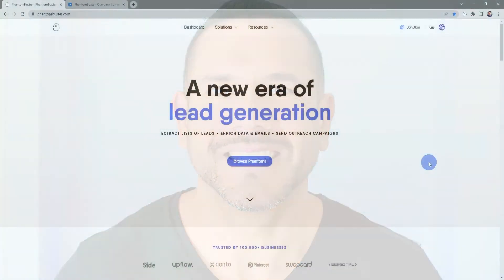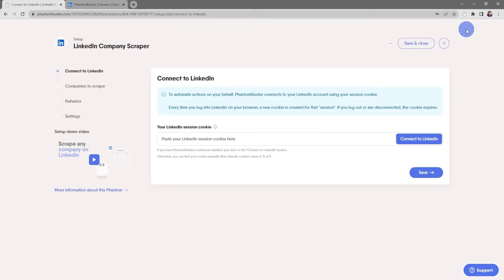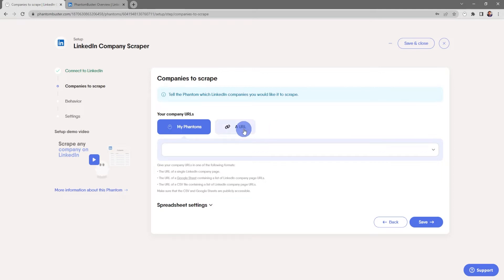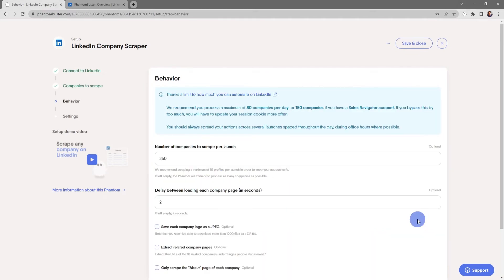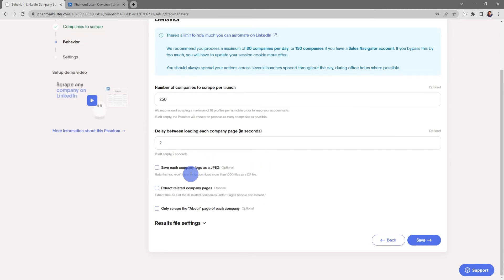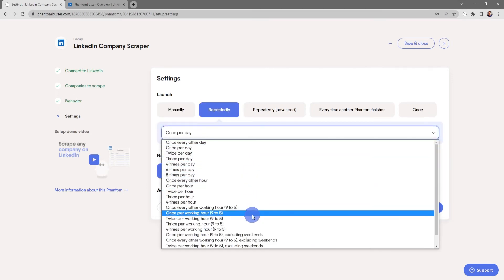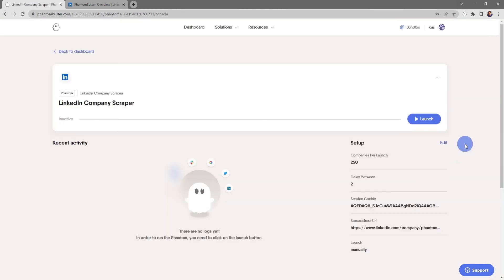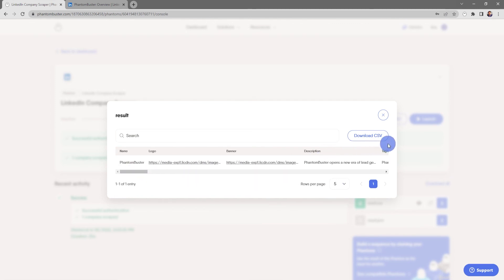How to Collect LinkedIn Company Data for Your Projects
Learn how to use the, the Phantom that will collect every piece of information from a list of LinkedIn company pages!